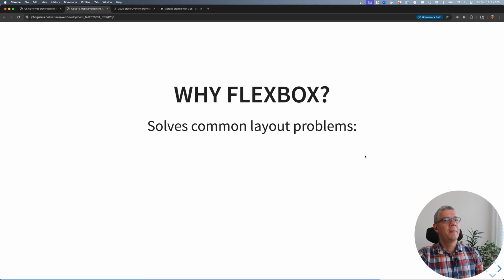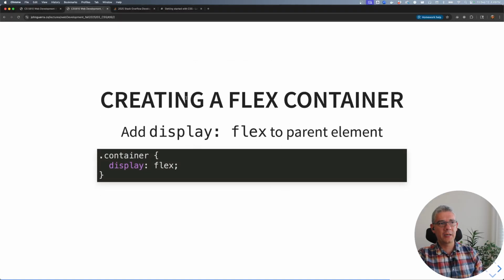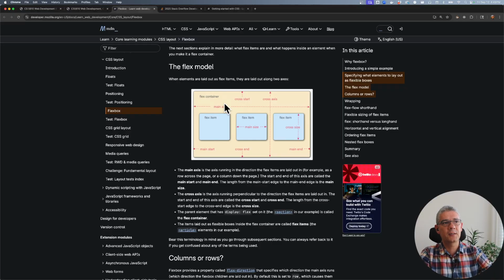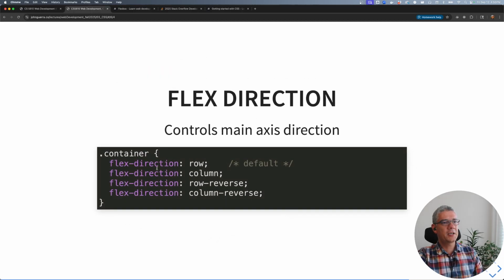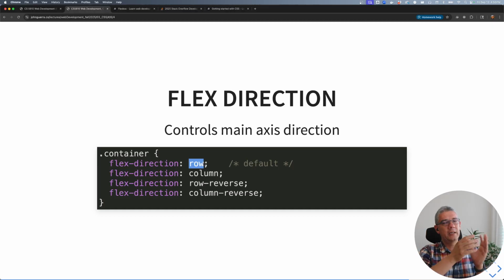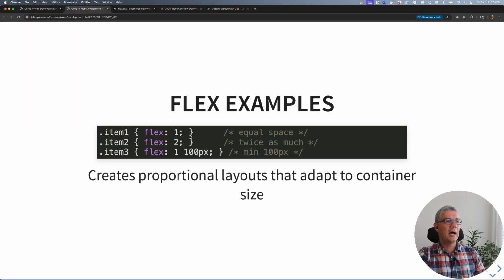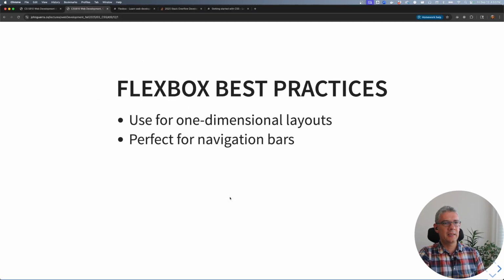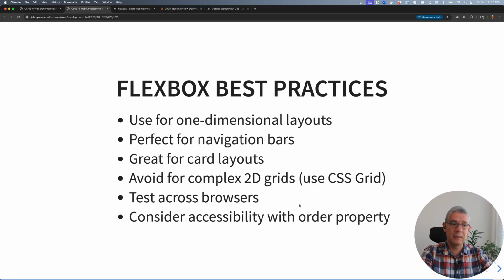WebDevFall2025 W2 CSS Flexbox